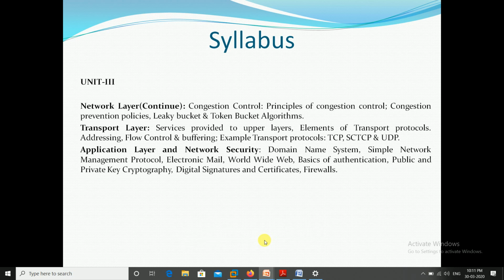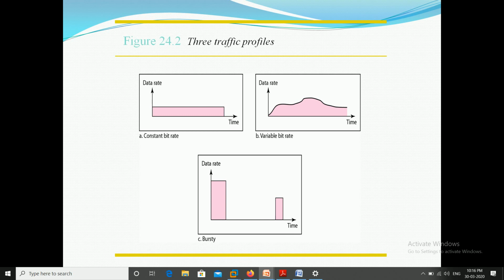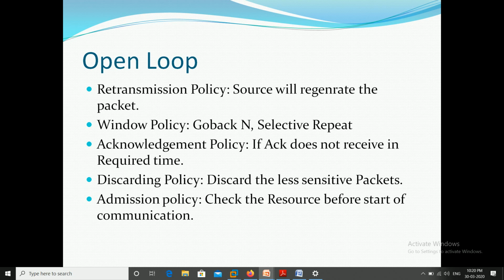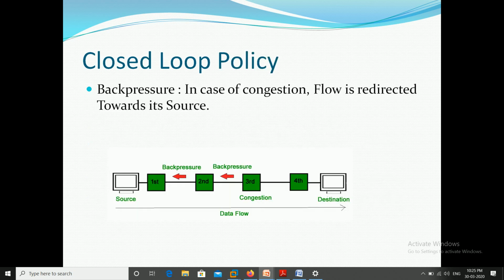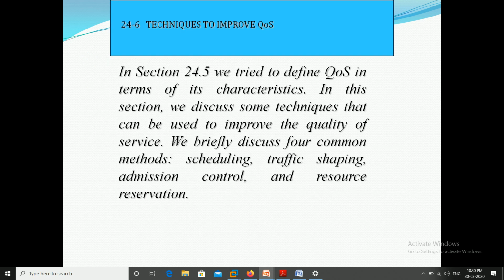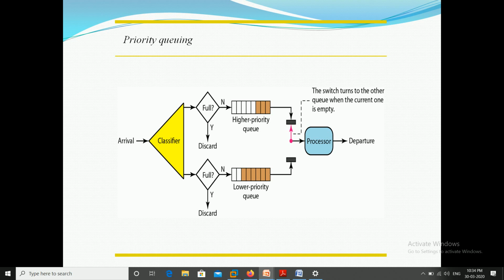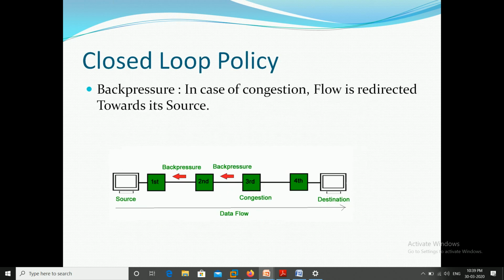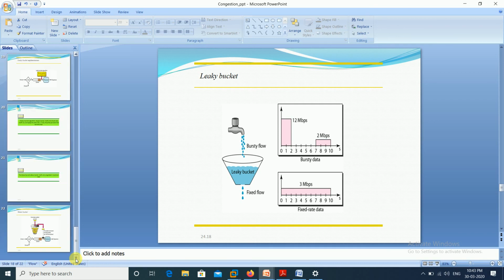Computer Science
Rajan is working as assistant professor in Chandigarh University. he has wast experience in that field.